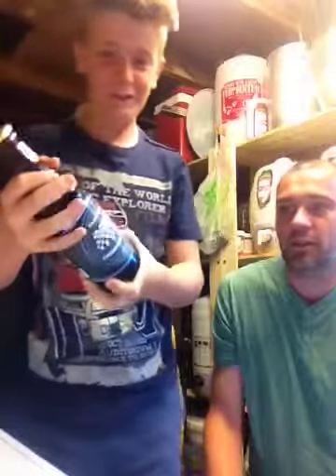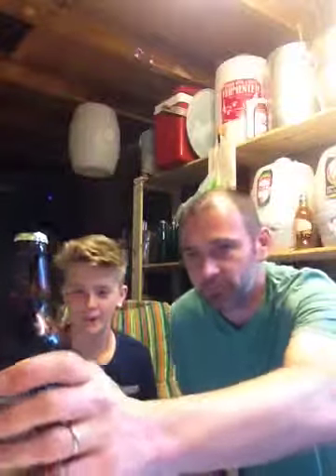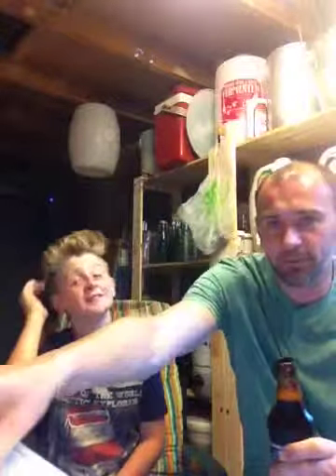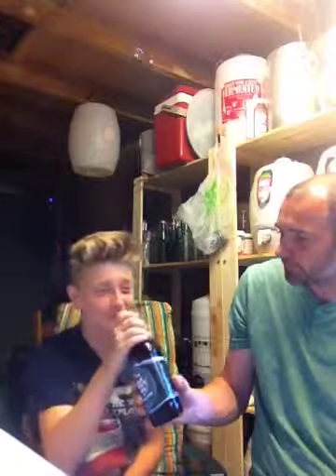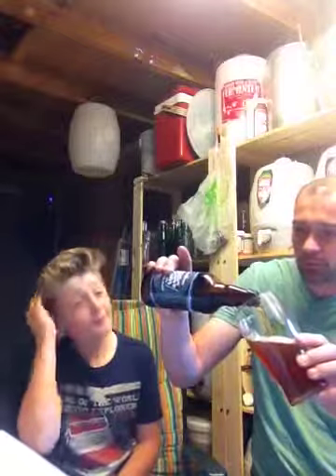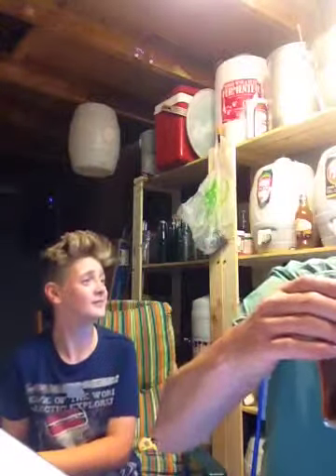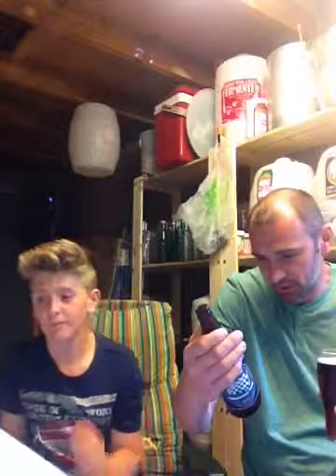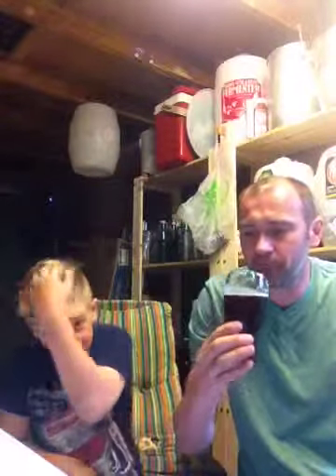Silverstone brewing company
Chequered flag ale